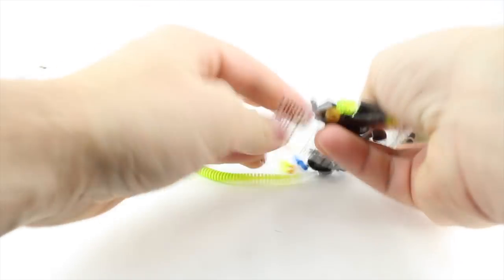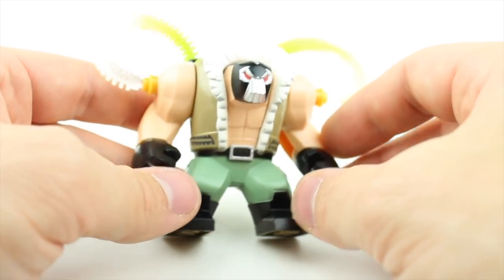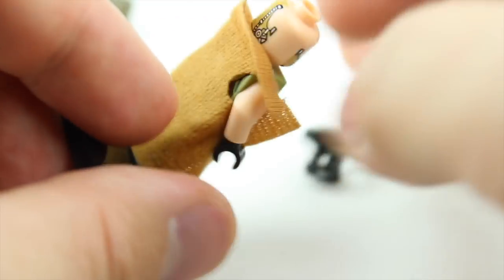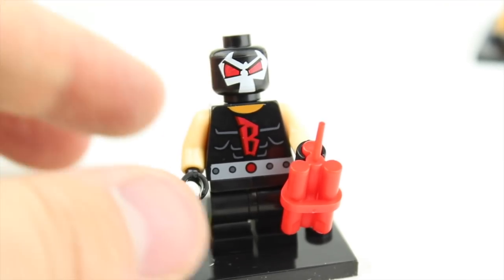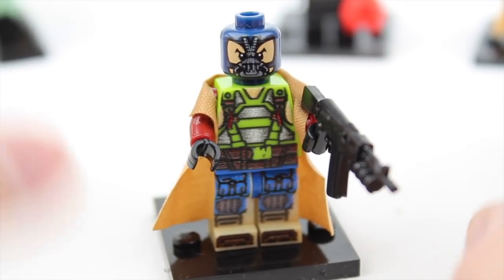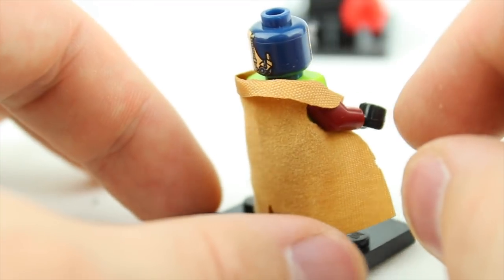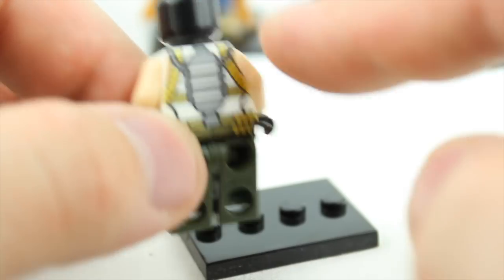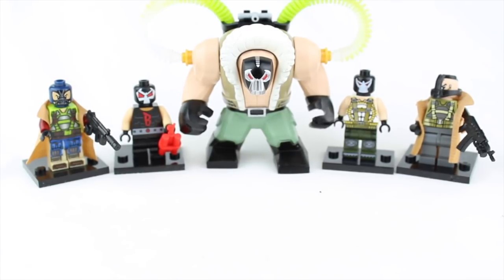Batman Bane LEGO Custom Minifigures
We open up and review several new Batman LEGO Custom Minifigures in prep for 2018. These LEGO Custom Minifigures are all based on the Batman villain Bane. The Bane LEGO Big Fig is probably my Top Ten Favorite LEGO Big Fig. What are your thoughts on these Custom Batman Mini-figs? would you like to see any new Batman LEGO Villains in 2018?